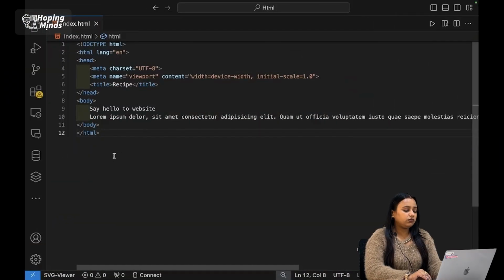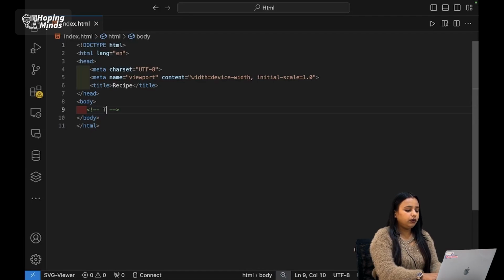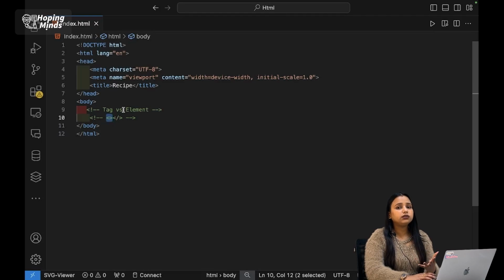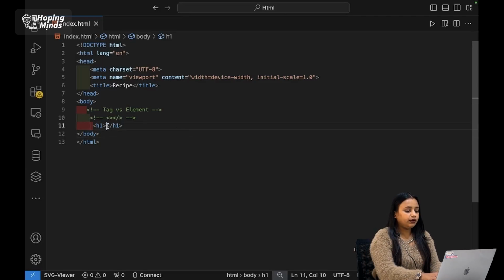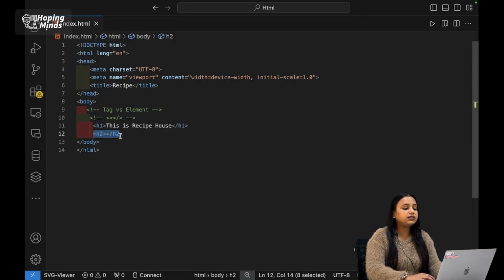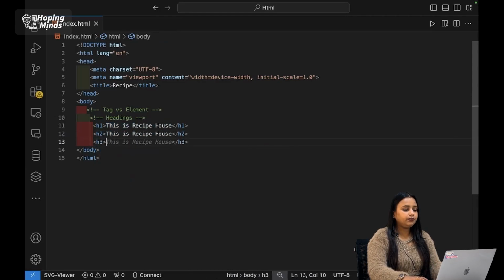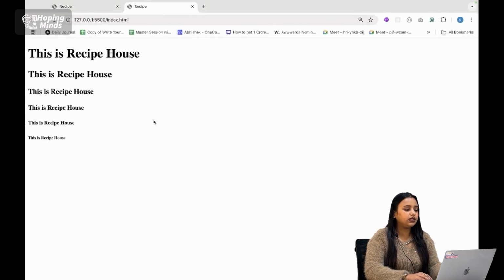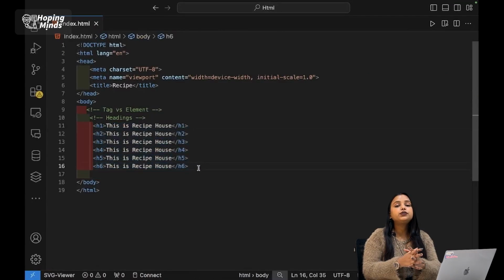1.2 Tag vs Elements